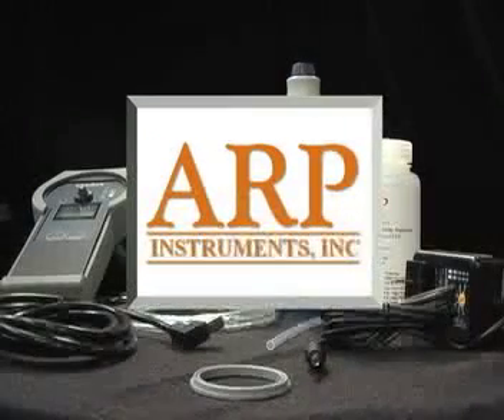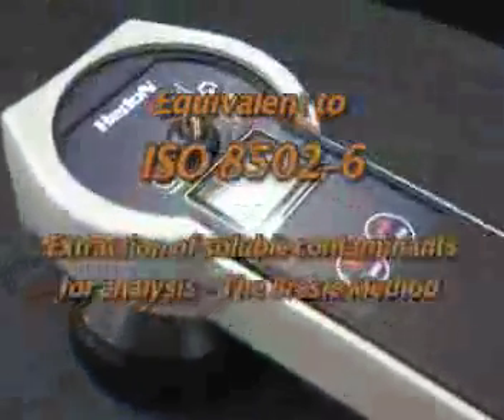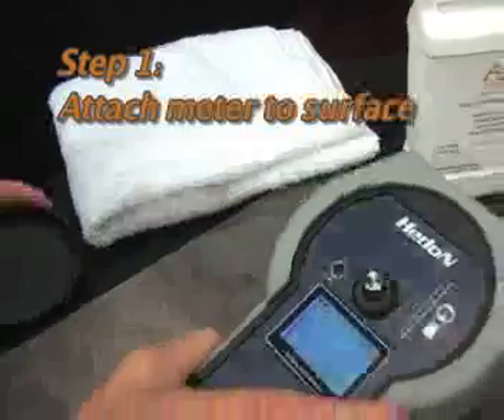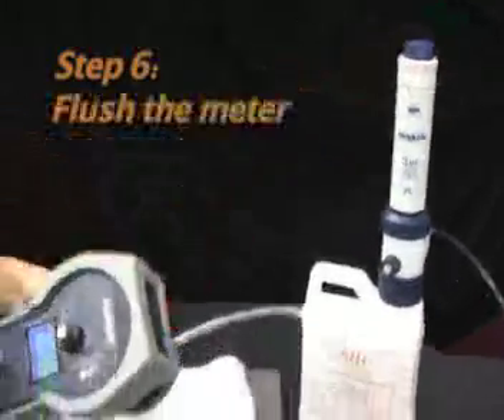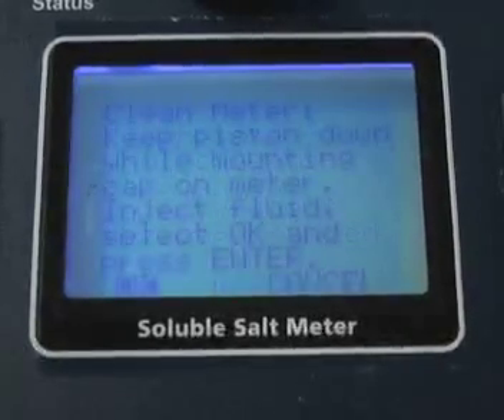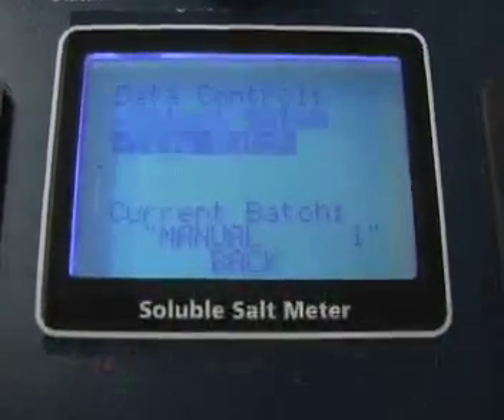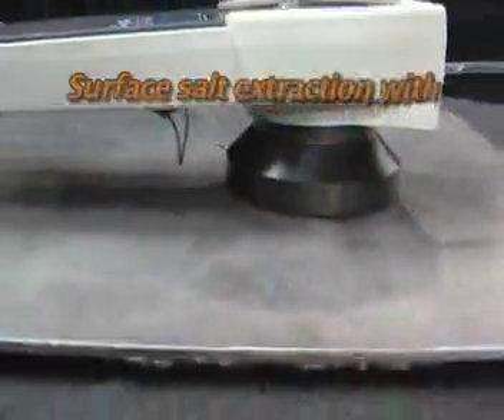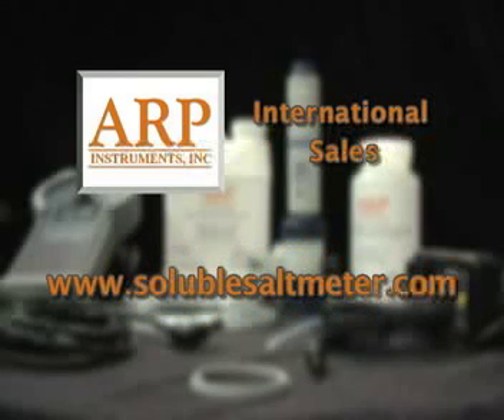Soluble Salt Meter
The Soluble Salt Meter (SSM) is a patented design that provides a hand held, automated method for detection of soluble salts on both flat and curved (ie. pipes) surfaces.

The SSM was developed as a replacement for the Bresle patch inspection method (ISO 8502-6). It also complies fully to the Filed Method for the Conductometric Determination of water-soluble salts (ISO 8502-9).

The hand held design provides a self-contained, easily transportable unit for soluble salt measurements. The SSM and supplied fluid dispenser allow for quick and accurate injection of deionized water, extraction of surface salts, and conductivity measurement.

The SSM comes complete with a backlit LCD display and easy to follow on screen instructions. All data is stored electronically, can be downloaded to any PC and exported in Microsoft® Excel file format using the supplied software. Wireless data communication will be supported in the near future.

Up to a 1000 measurements can be stored in the SSM and the data can be incorporated into any Coating Technical File (CTF). Surface salt extraction and conductivity measurement combined in one tool allowing convenient, efficient and ergonomic operation.

The SSM has been independently tested both in laboratory and Navy shipyard facilities and is approved by NAVSEA for use as an official replacement to the Bresle patch method in NAVSEA Standard Item 009-32 (FY-10).

The tool handles easy, looks professional, works very well in different circumstances, holds up against outside factors such as moisture and heat and is worldwide supported through a network of qualified resellers.

The SSM can be obtained through ARP Instruments (USA) and Hedon Electronic Developments The Netherlands (Worldwide).